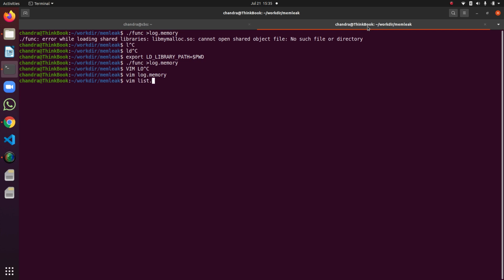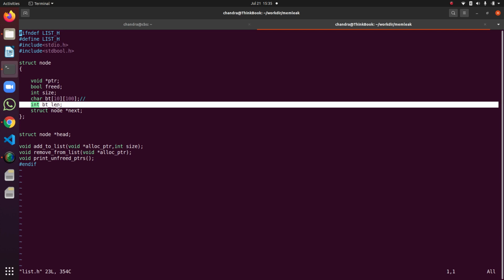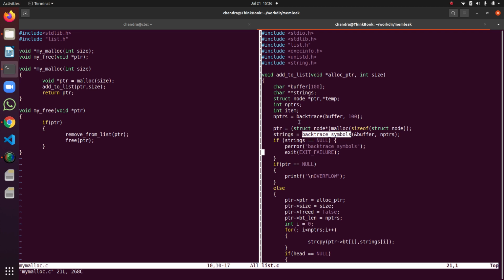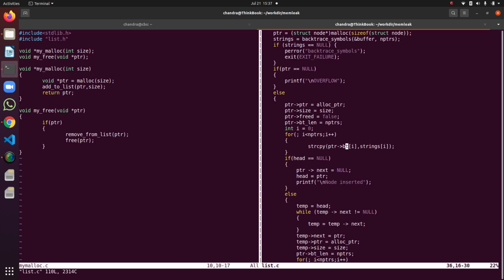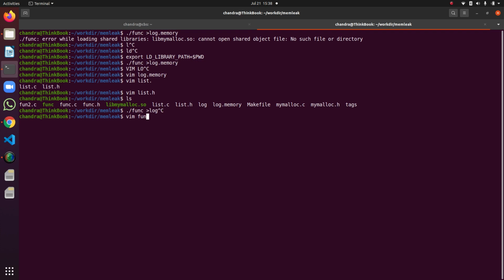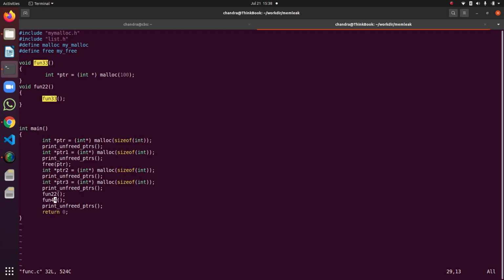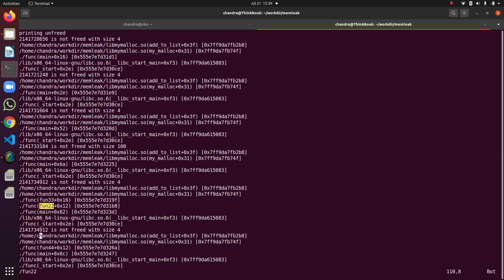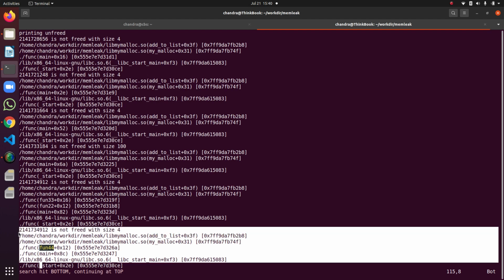Memory leak detection tool Linux... without valgrind...